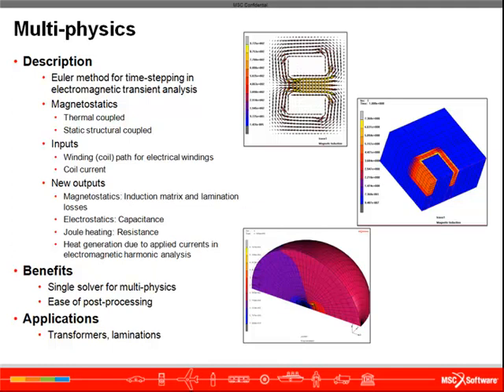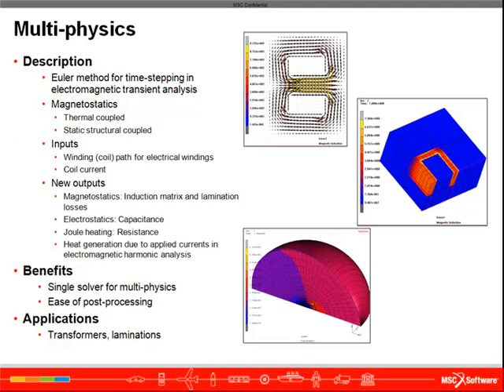marc 2010 23